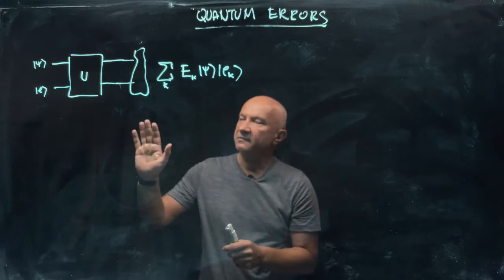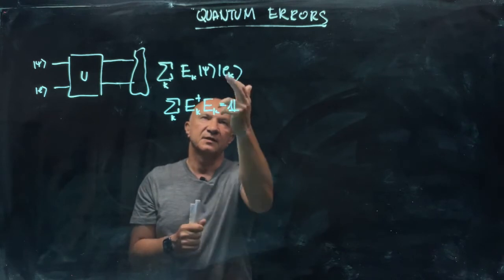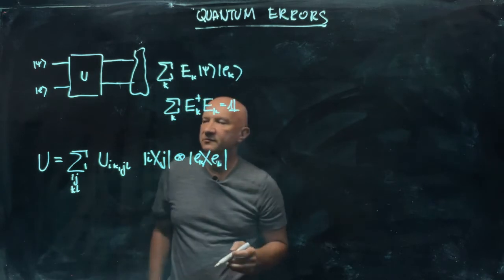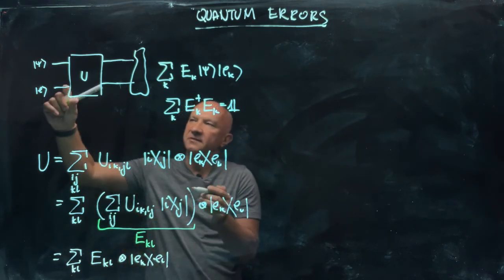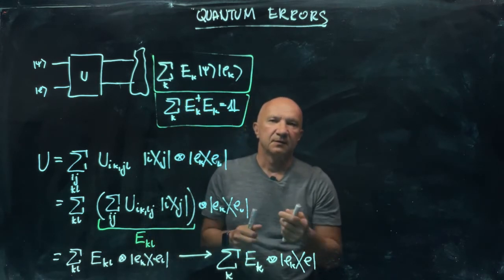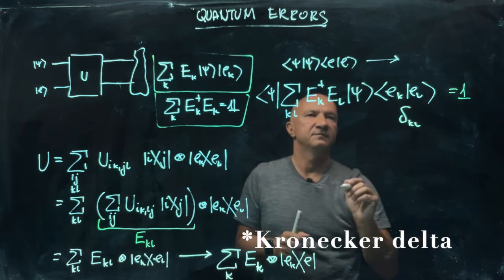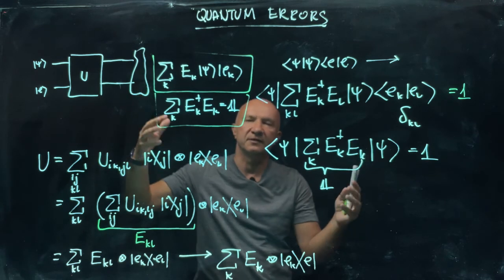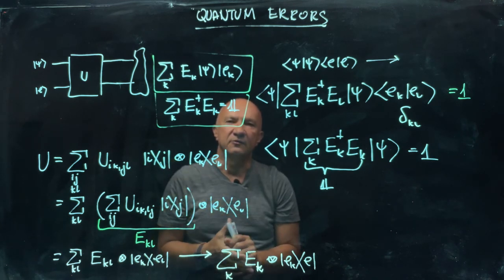IQIS Lecture 7.4 — Quantum errors